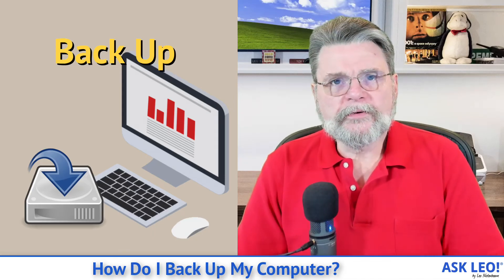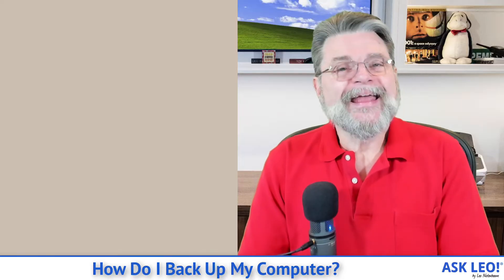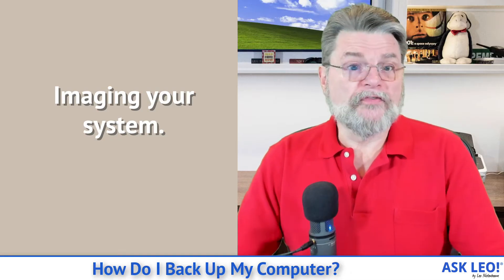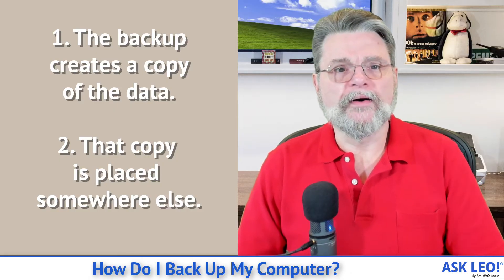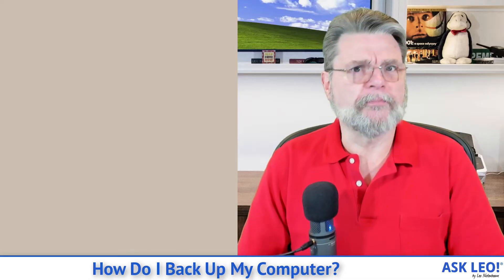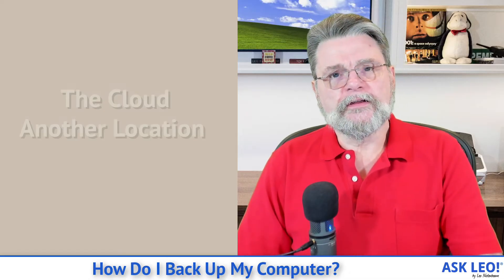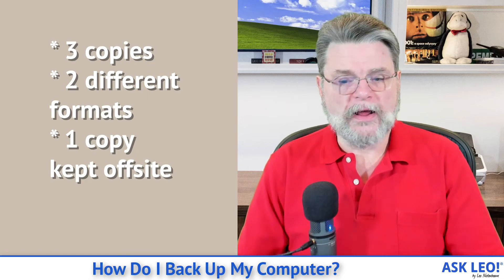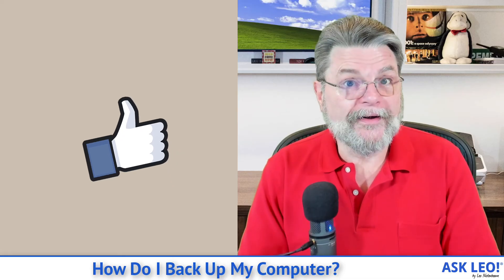How Do I Back Up My Computer?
❎ Knowing how to back up your computer is critical to avoiding data loss but can seem complicated. I'll give a suggestion for typical users.

❎ How to back up
Backing up means making additional copies of your data or system, and keeping those copies in other locations. You can copy data files or use imaging software to back up entire hard disks. You can keep your backups on external drives or back up a subset of your data to the cloud. What’s most important is that you set up a backup system that works for you, and works with little effort, so that when, not if, something happens, you’ll be prepared.

Chapters
0:00 Back Up My Computer
0:20 What is backing up?
1:15 Types of backups
1:20 Copying data
1:40 Imaging your system.
2:40 Backup locations
5:10 Backing up in 3, 2, 1…
5:30 My recommendation